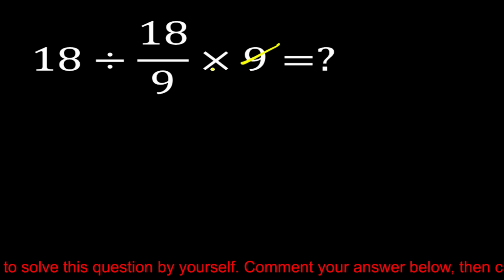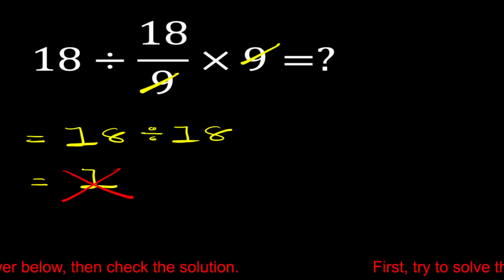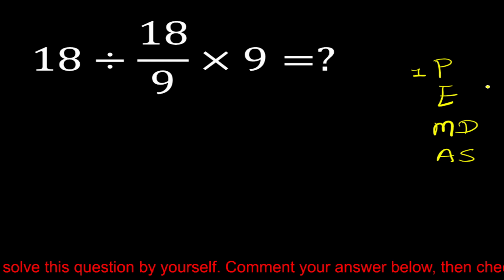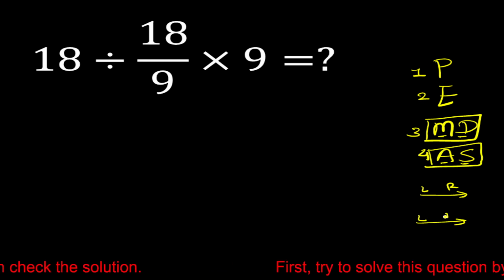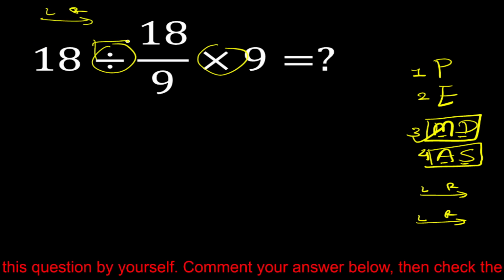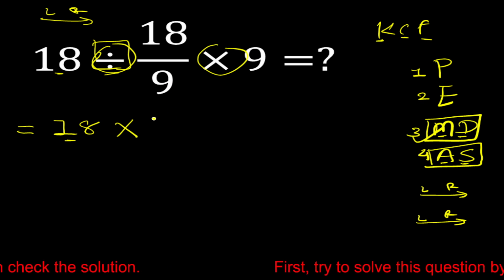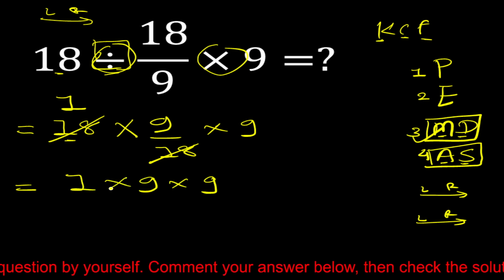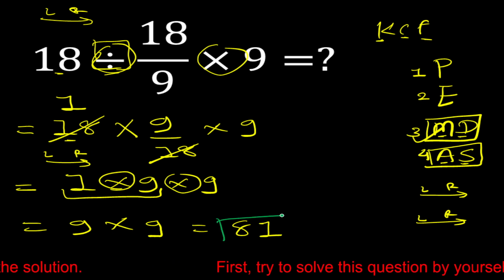Why Developed Nations Are Calling This the Toughest Viral Logic Challenge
This puzzle is dominating feeds across developed nations including the USA, Canada, UK, Germany, Japan, Australia, and South Korea. People in advanced countries say this challenge feels like a test designed for high-performance thinkers, and only a small percentage are solving it on their first try. Viewers in these regions believe this puzzle measures the type of reasoning commonly seen in countries known for strong education and analytical culture. If you think your mind aligns with the standards of developed nations, try solving it now.